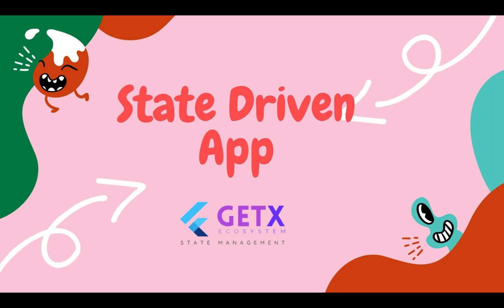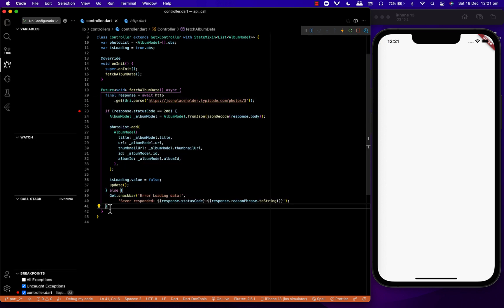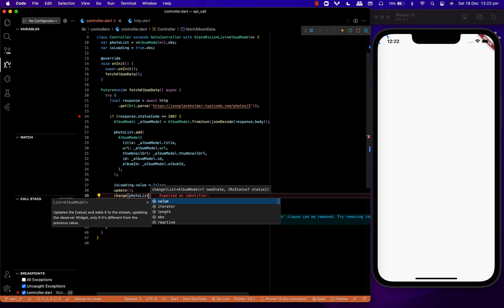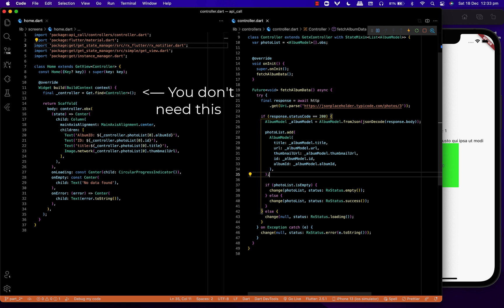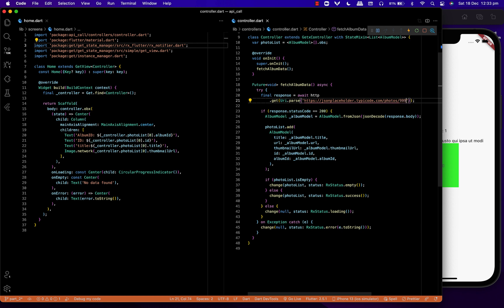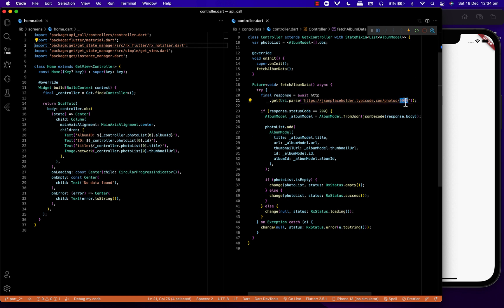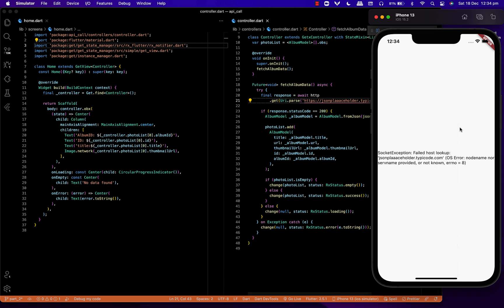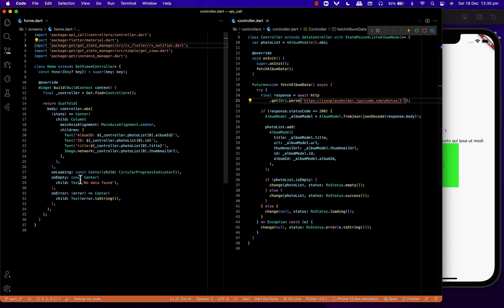Mixin state managment Flutter GetX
How to make your app react according to the async function. In this tutorial, I will be teaching you how to manage your states and show user responses according to the data change.